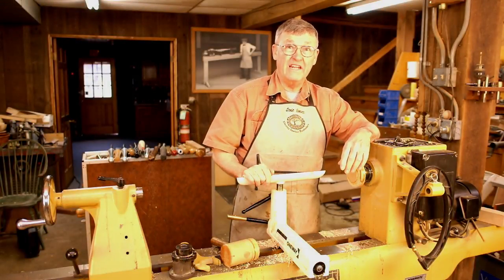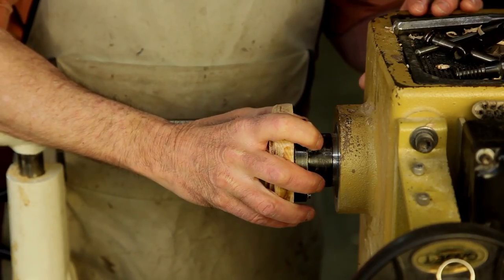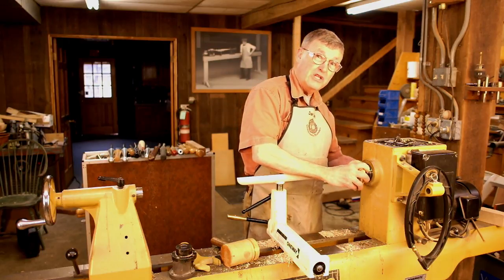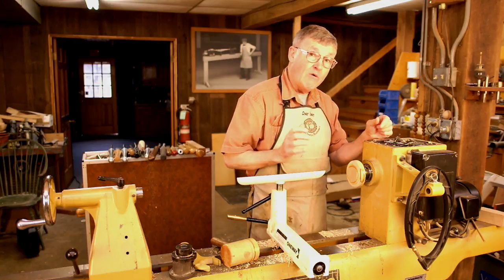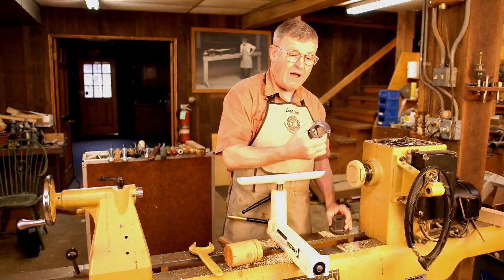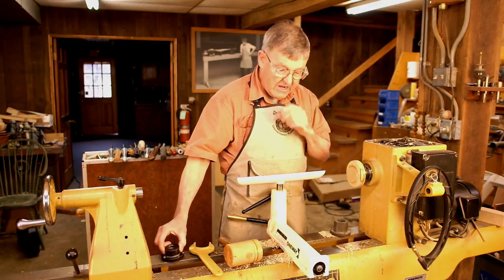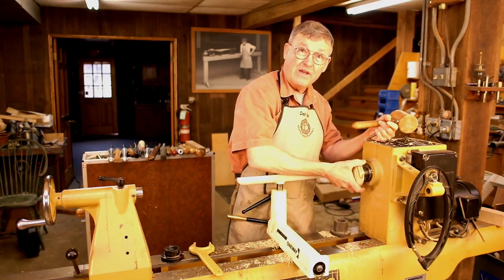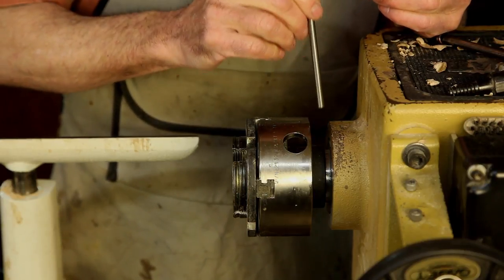Removing a Stuck Faceplate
Ernie Conover demonstrates how to free a stuck faceplate.